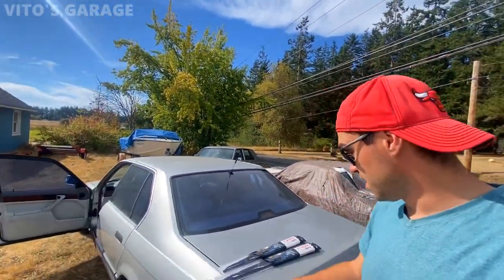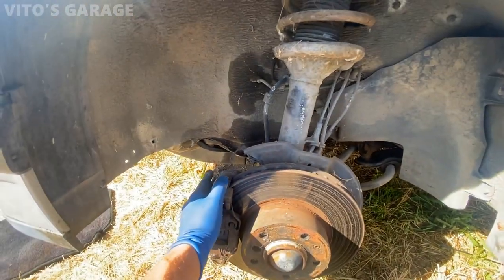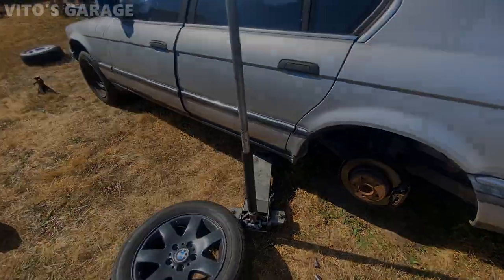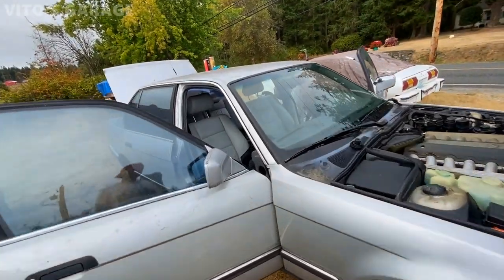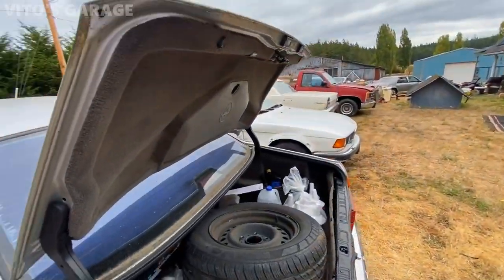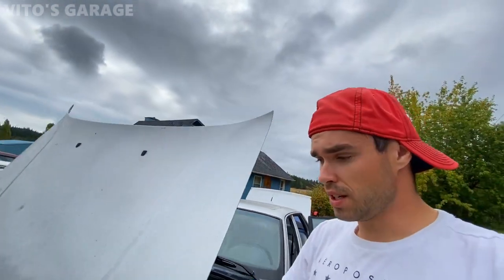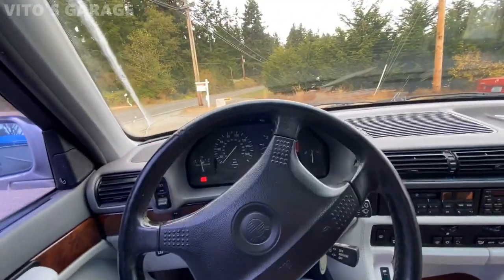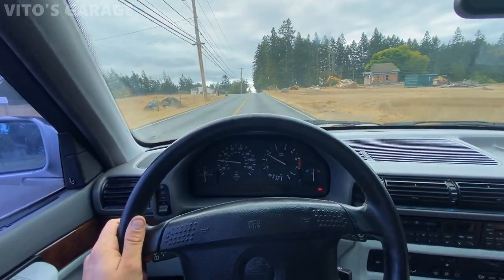V12 BMW E32 750iL Original Suspension From 1992 !!! + Lots of Maintenance Done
Pretty Long Day of BMW E32 maintenance and repairs.

I love socializing and meeting new people:
1) VITO'S GARAGE ON FACEBOOK:

SOME OF MY VIDEOS:
1) A Day in Life of Mercedes Owners! Great People, Great Company, Great Cars! We are Family!

2) The Owner is Picking up His Repaired Mercedes W124 E320! Here's What's Been Done to it + Test-Drive!

4) This 1985 Mercedes 500SEL W126 Has Sat For 10 Years in Grandma's Desert!! SAVED From Junkyard!!!

5) Crocodile Mercedes W140- Not New But Almost Like! Lots of Work! + New Cluster Bulbs & E-Brake Handle

6) Back To Life After 3 Years!! Limp Mode/No Power/No Acceleration V12 E32 BMW 750iL Diagnosis & Repair

11) The Best Rust Protection & Undercoating For Your Car Nobody Will Tell You About! Mercedes 190E

12) We Share The Same Passion! Two Mercedes 190E W201, BMW E34, Mercedes W126 & Honda CRX !!!